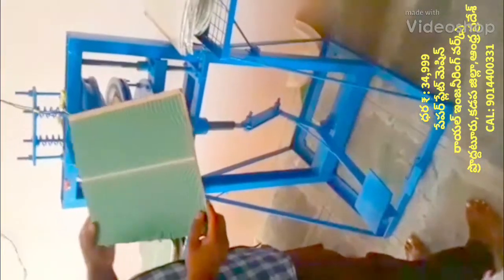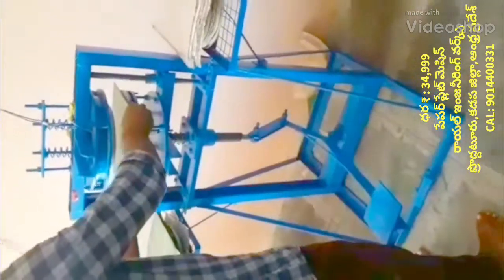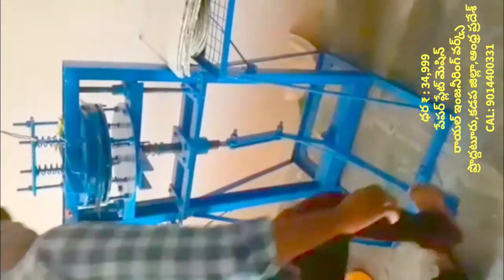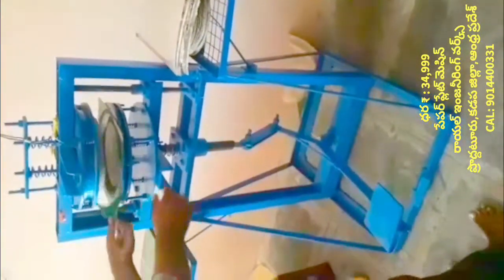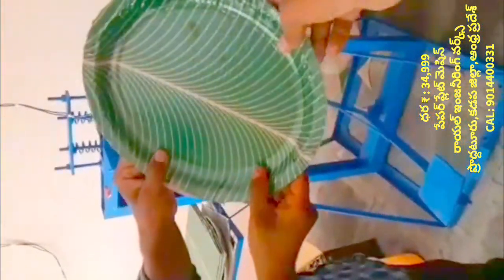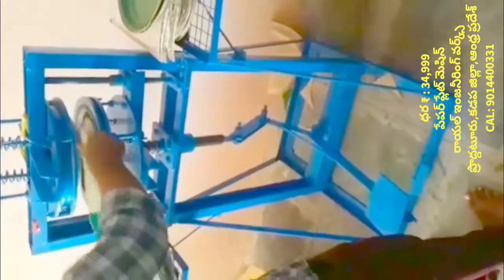Green Buffet Paper plates making machine Low price 34999,Low investment and Business plan in Telugu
For
PRODDATUR
KADAPA DIST
ANDHRA PRADESH
INDIA